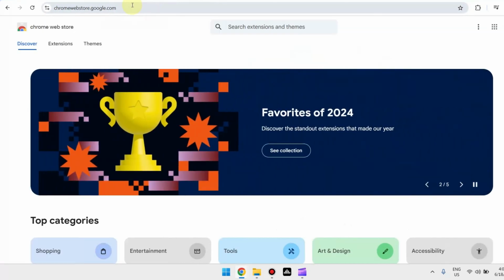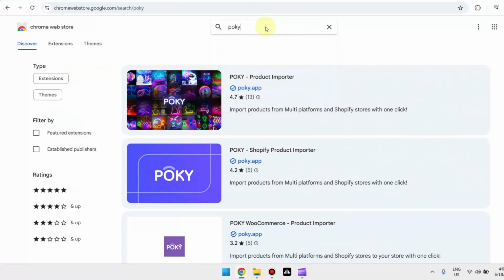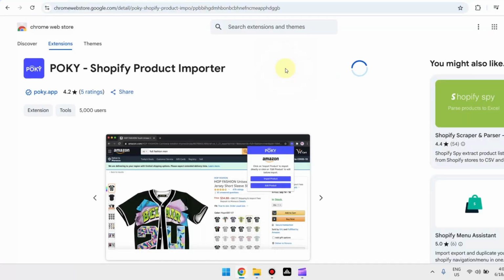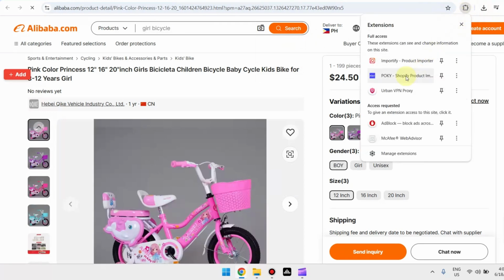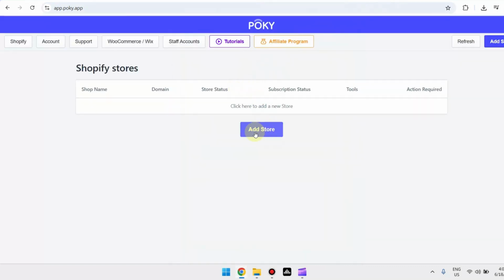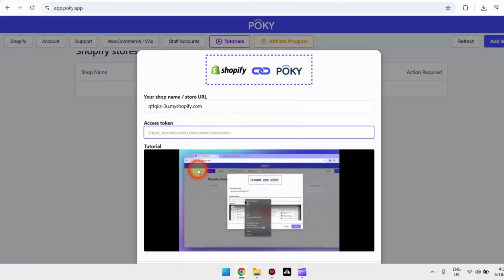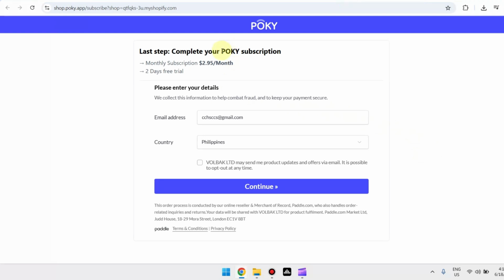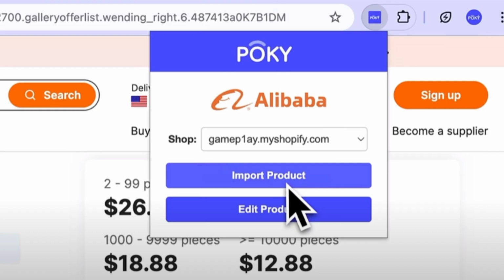How to Add Products from Alibaba to Shopify 2025 (QUICK & EASY)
Looking to expand your Shopify store? This beginner-friendly tutorial shows exactly how to add products from Alibaba to Shopify in 2025. You’ll learn how to:

Sign up for Alibaba’s Dropshipping Center and connect your Shopify store via the “My Store” section.

Browse Alibaba’s global catalog, filter products by supplier verification and dropshipping options, and add items to your Import List.

Edit listings in the Import List—customize titles, descriptions, prices, variants (size/colors), tags, and images—before pushing them to your Shopify store.

Whether you’re dropshipping casually or scaling a full store, this guide covers everything to smoothly import and manage Alibaba products in Shopify.